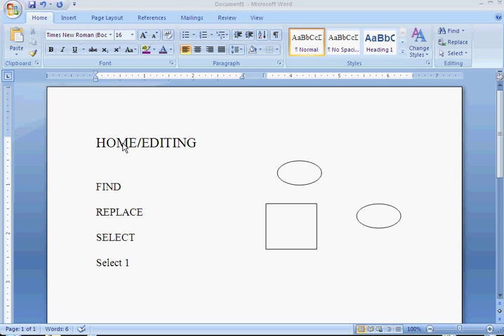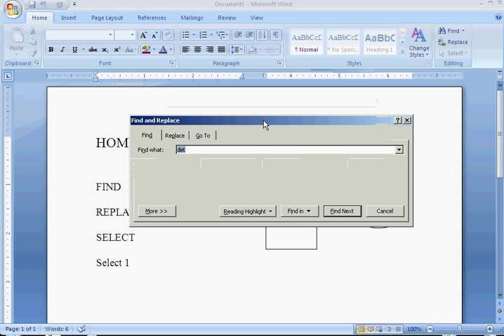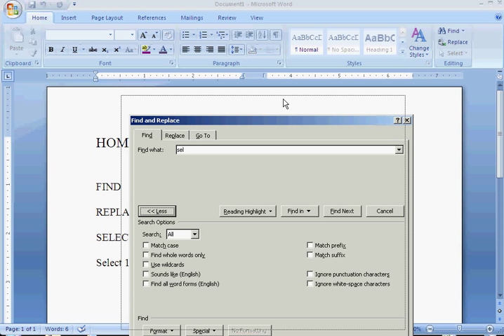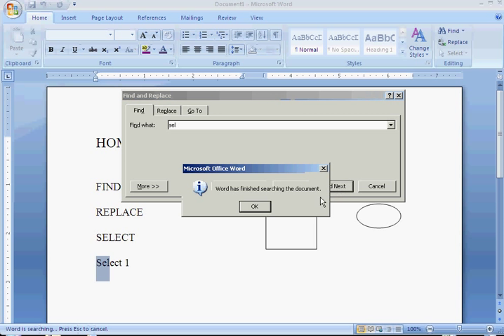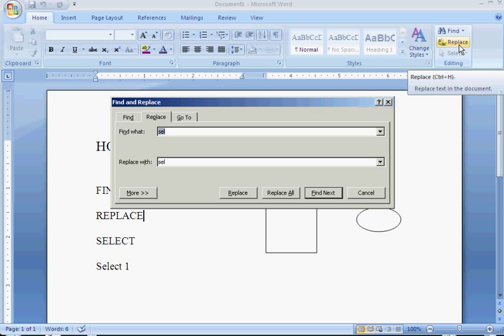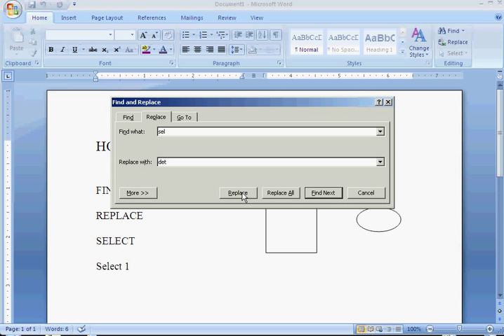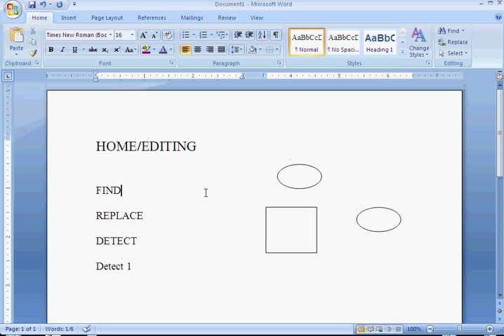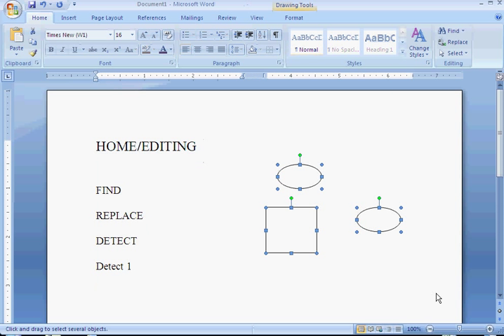Microsoft Word 2007 - Editing Text and Objects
shcps...Training on editing text and objects and using Find and Replace in Microsoft Word 2007